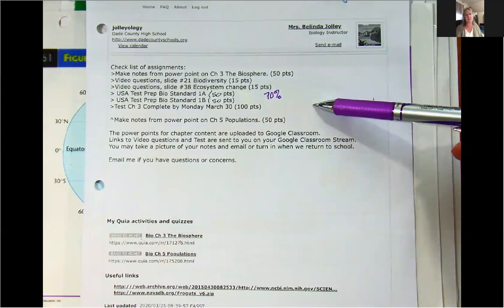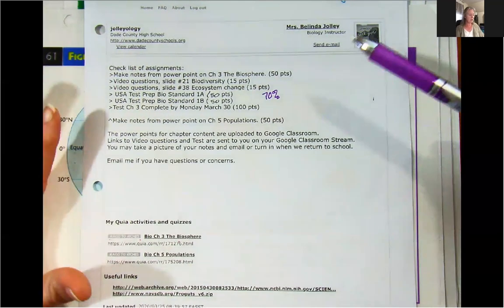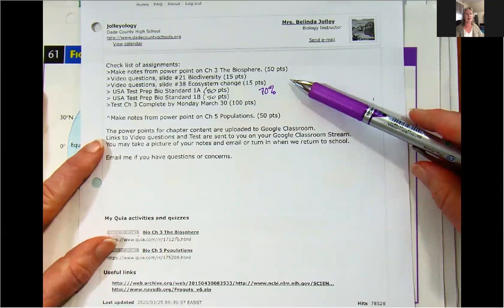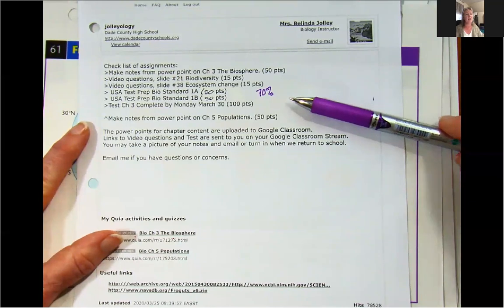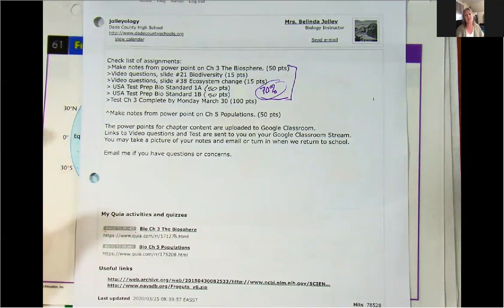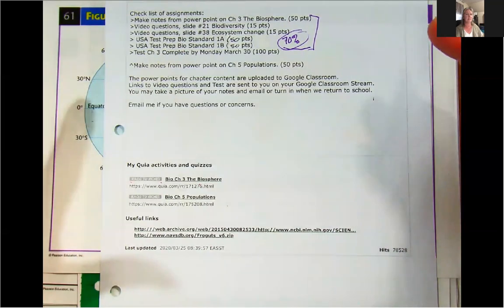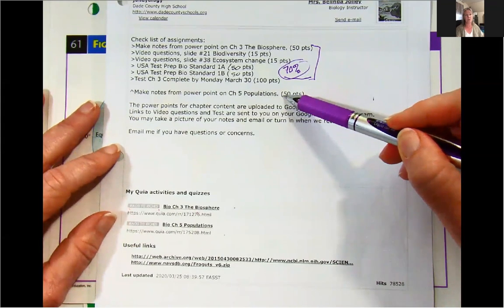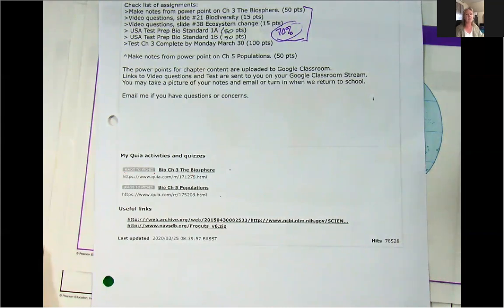What are we doing in Biology - Mrs. Jolley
This video answers questions about what we have been doing during week 1 and 2 in our virtual learning and instruction.